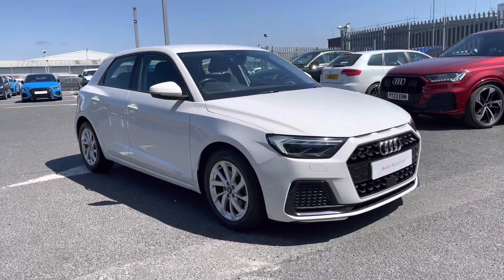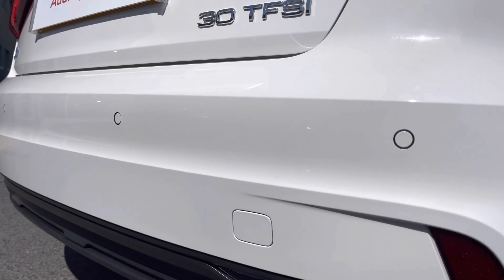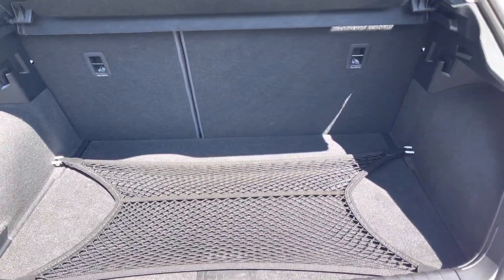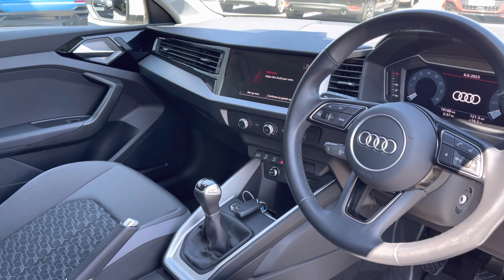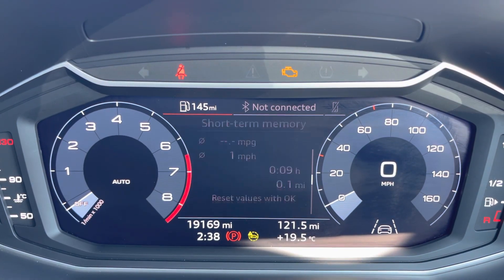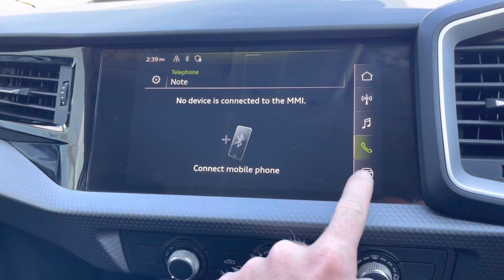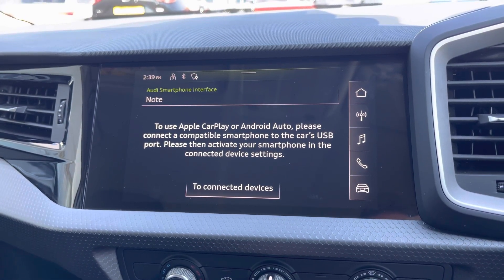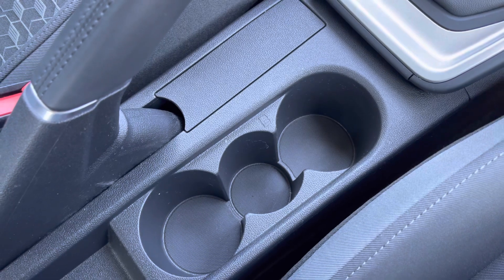Approved Used Audi A1 Sportback Sport | Carlisle Audi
Check out this Approved Used Audi A1 Sportback Sport 30 TFSI 110 PS 6-speed which is now available for sale from Carlisle Audi.

PX21OZG
19,169 miles
Petrol
Manual

Features Include:

Apple CarPlay
Rear Parking Sensors
LED Headlights
Audi Pre Sense
Cruise Control

Introduction: 0:00
Exterior: 0:05
Boot: 0:37
Interior: 0:45
How to get in touch: 2:09